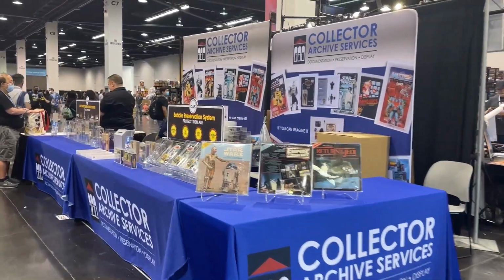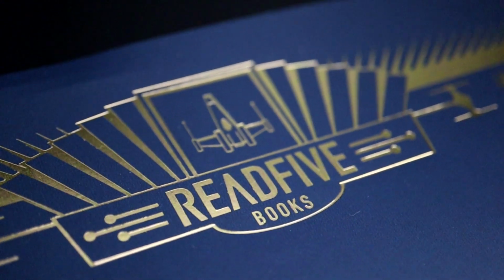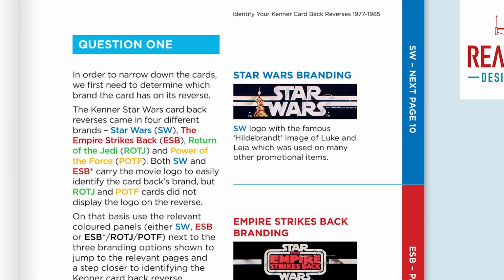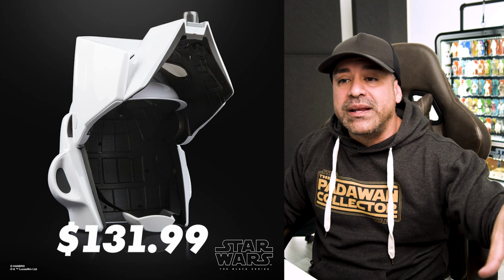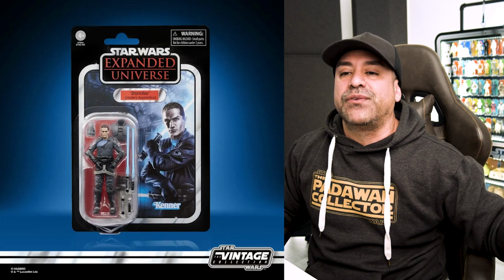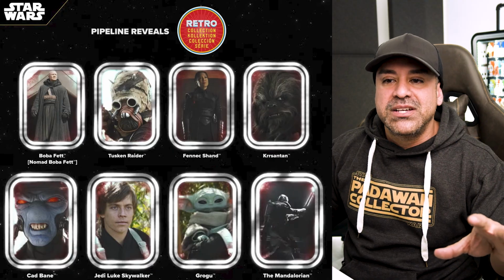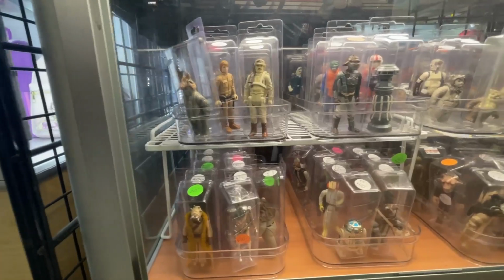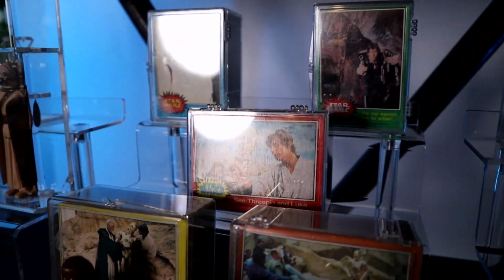What Happened To Me? Star Wars Action Figure News & Some Sweet Giveaways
Get all the Star Wars Action Figure News on vintage and modern lines, plus we give away a Star Wars vintage Ben Kenobi Action Figure plus vintage accessories that are expensive to buy right now.  Join me!